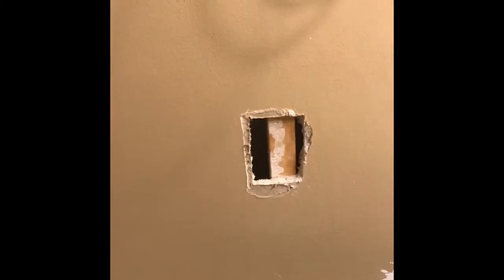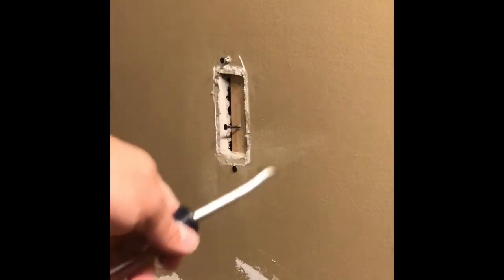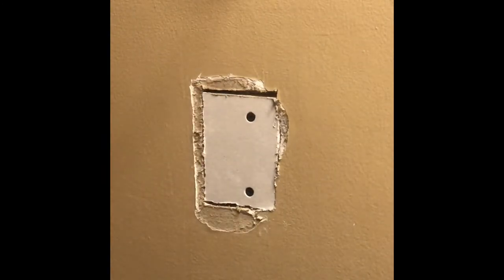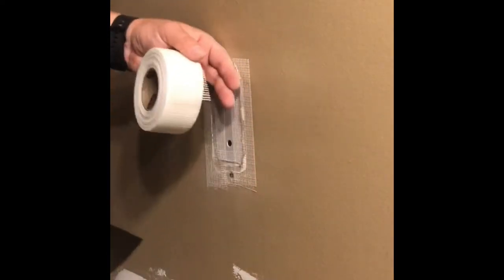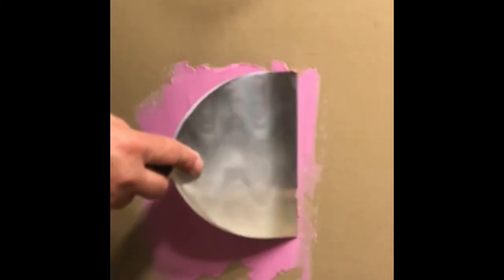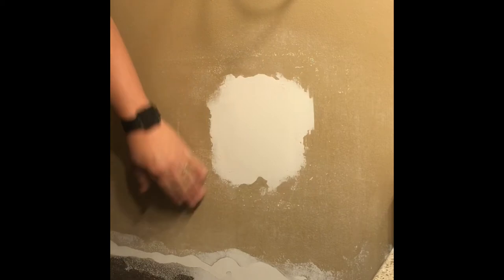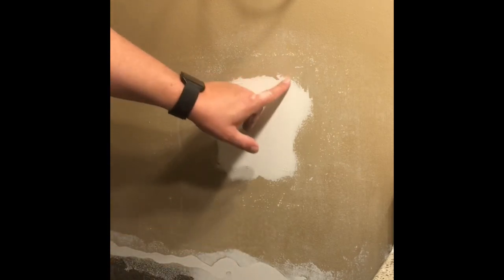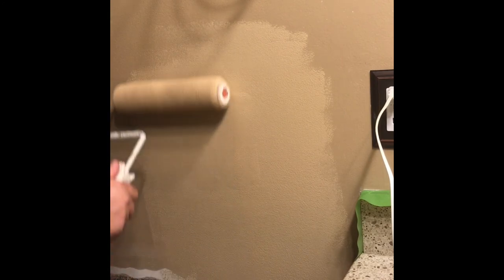DIY How to repair and patch a hole in drywall